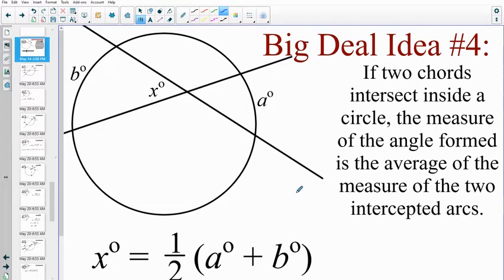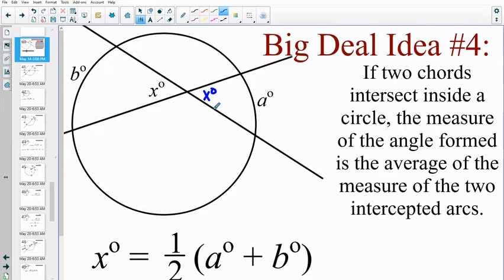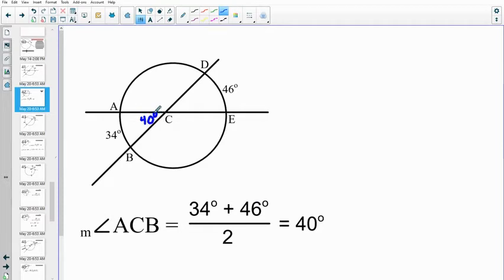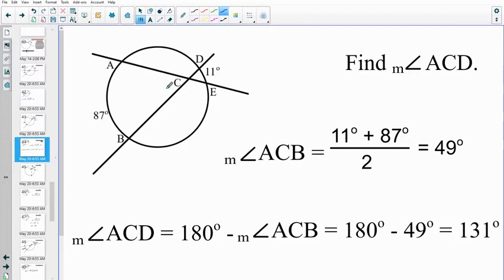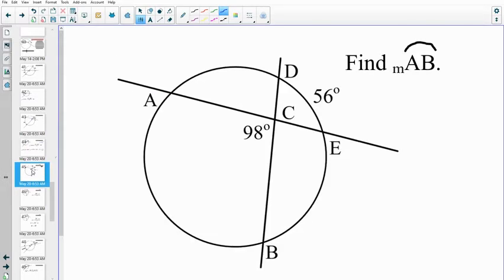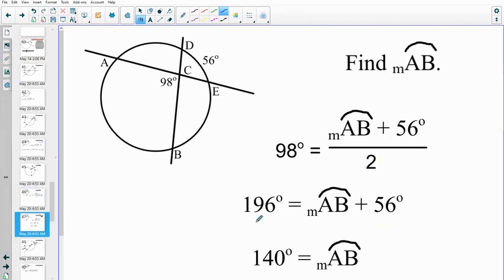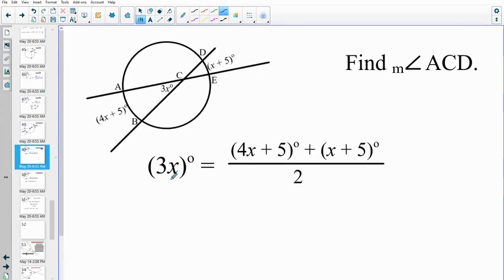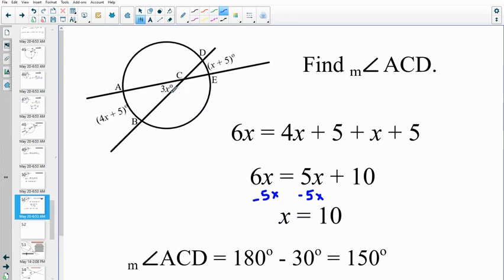Chords Inside Intersect